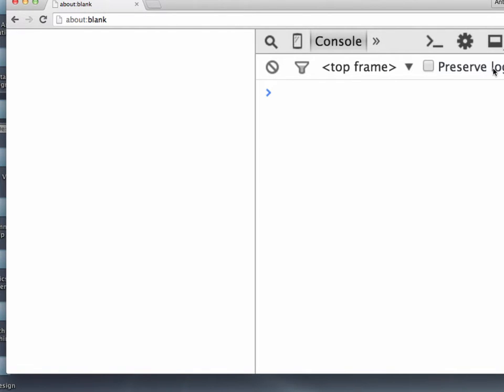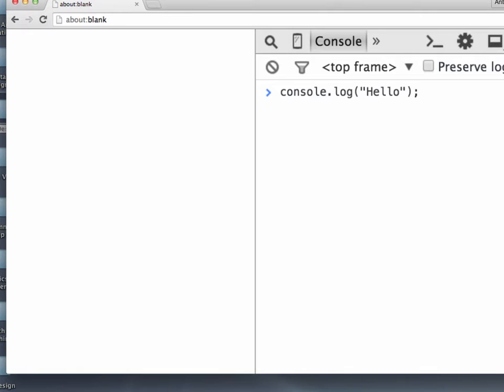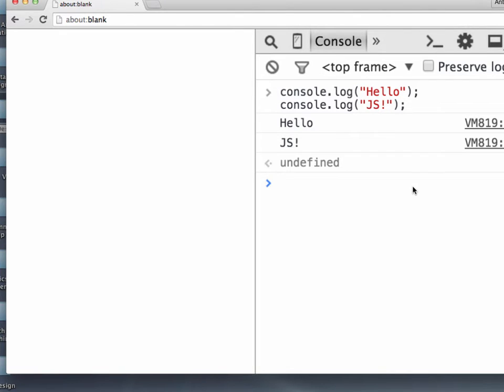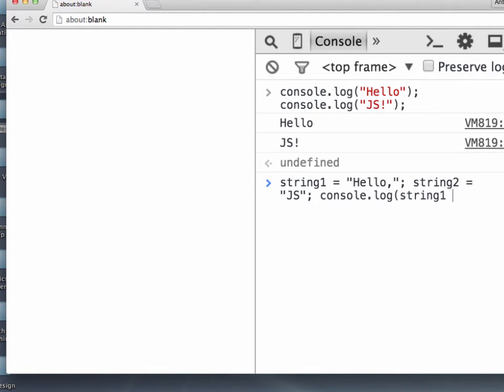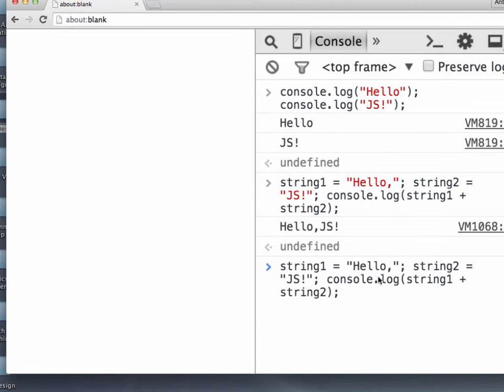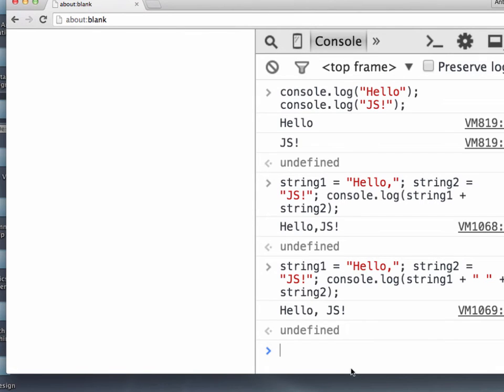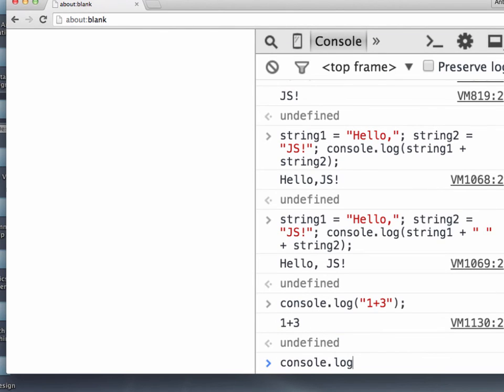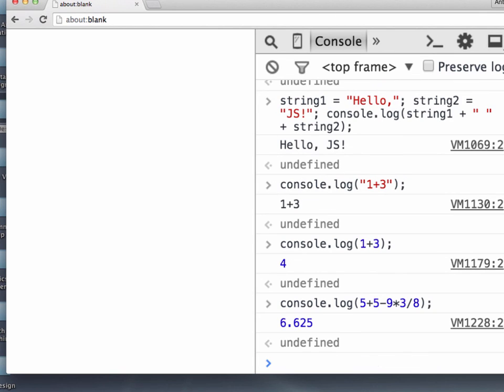CSMc 2-1-2: Coding in the Console part2